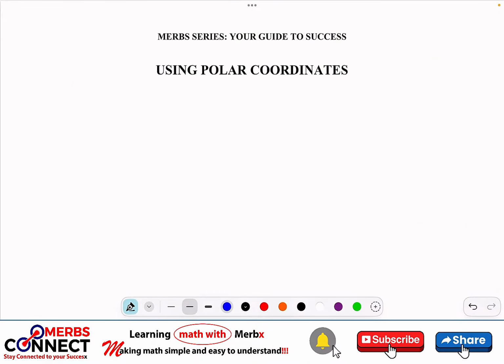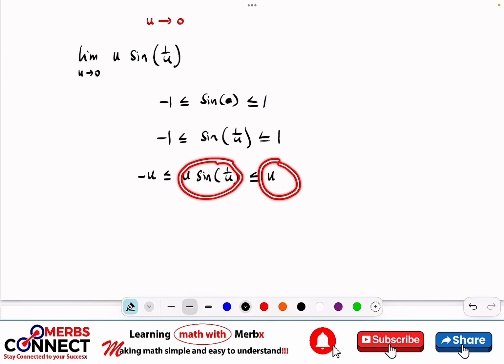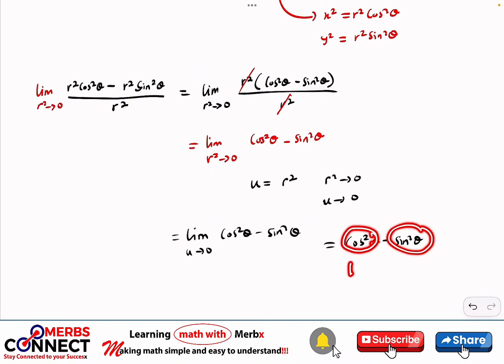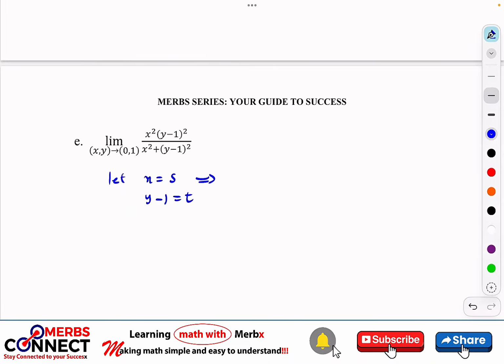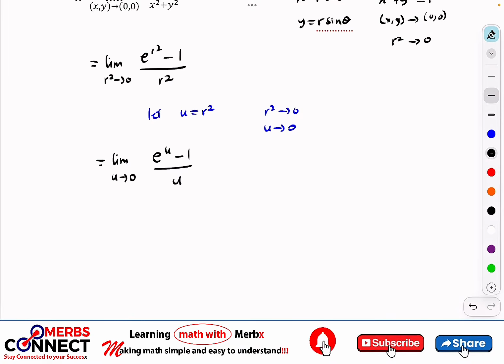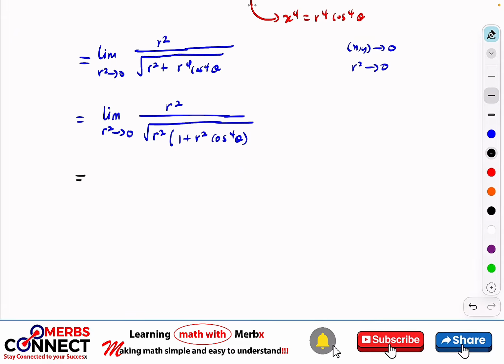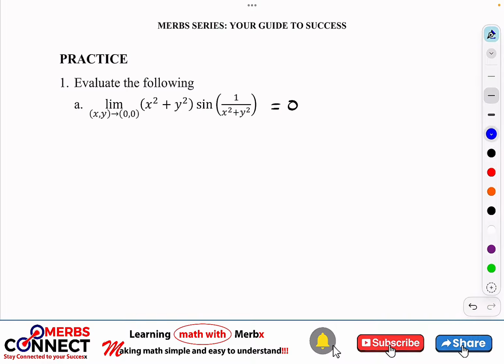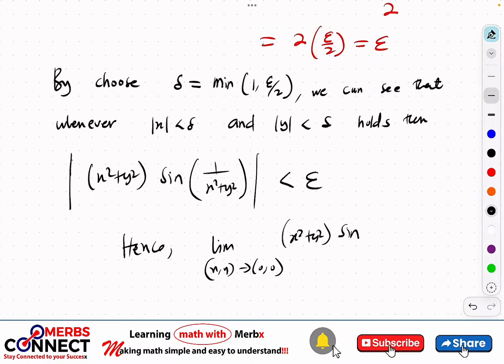Using Polar Coordinates to Evaluate Multivariable Limits | Proof, Practice Examples & Try Questions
In this Advanced Calculus 1 video, we rigorously evaluate multivariable limits using polar coordinates.
You will learn how and why polar substitution works, when limits exist, and when they do not exist (DNE).

Topics covered:
• Converting Cartesian to polar coordinates
• Limits involving x^2 + y^2
• Oscillatory functions
• DNE cases
• Full exam-style proofs

Learning Math with Merbs